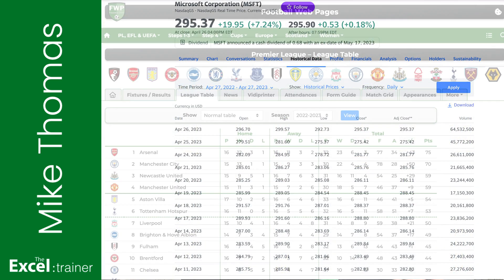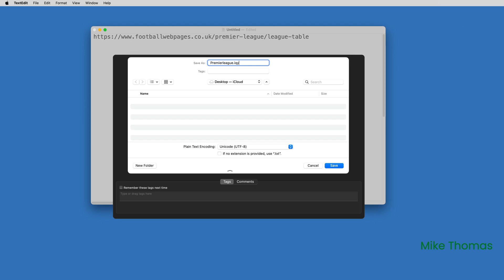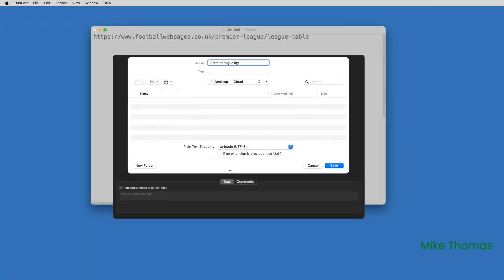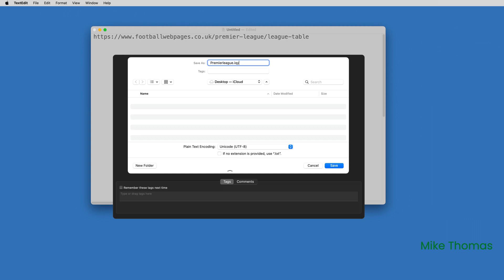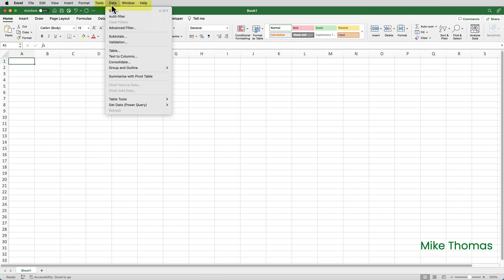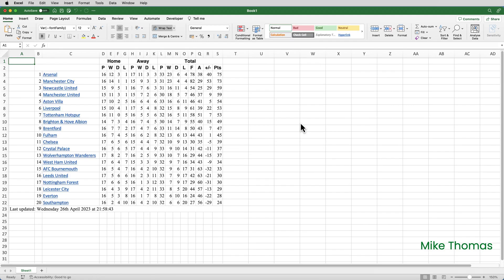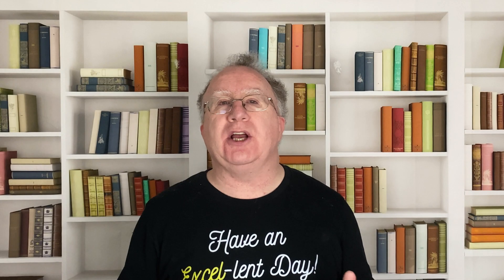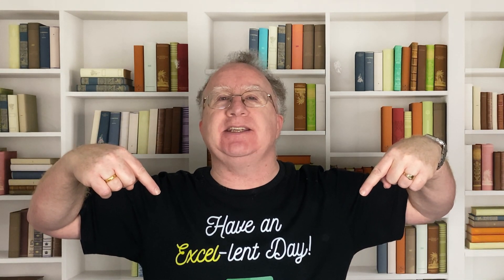Excel for Mac: How to Import Data From a Web Page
Use a Mac? Need to import data from the Web into Excel? Power Query would seem the obvious way to do it however, unlike Power Query in Excel on Windows, Power Query in Excel for Mac doesn't currently support importing from a web page. In this video I show you a workaround.